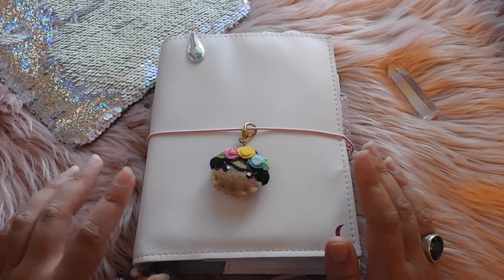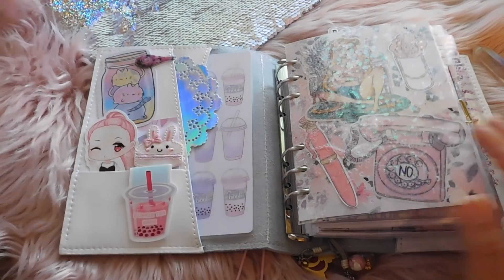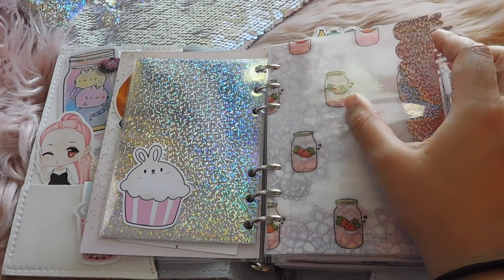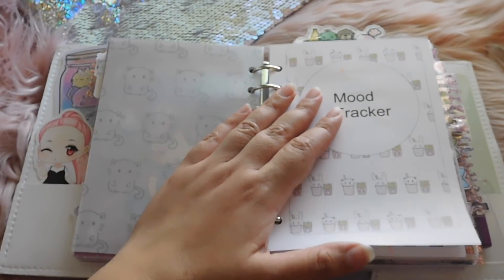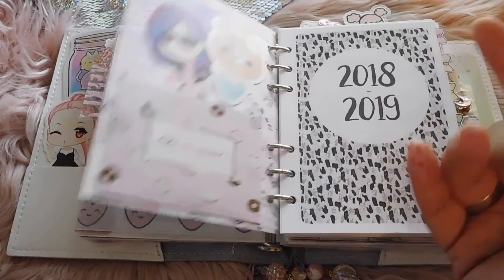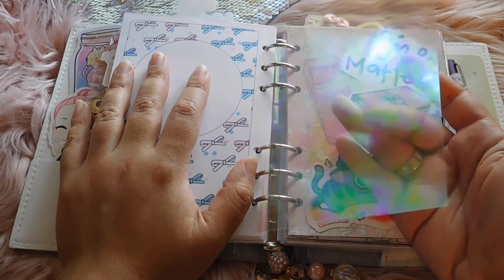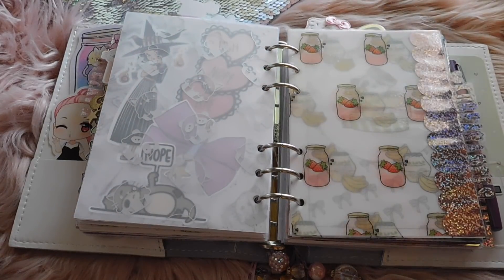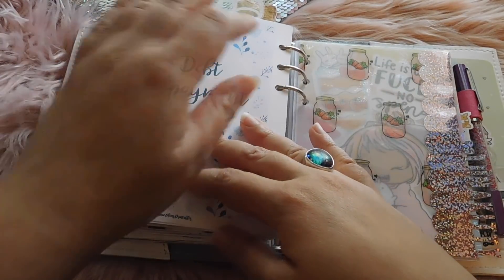Chatty Flip PW Sugar Coconut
My links!

My Blog, I've started writing KDrama reviews!

Shops with Codes